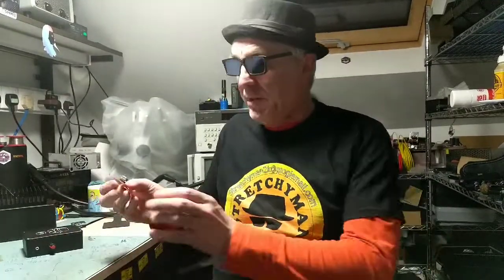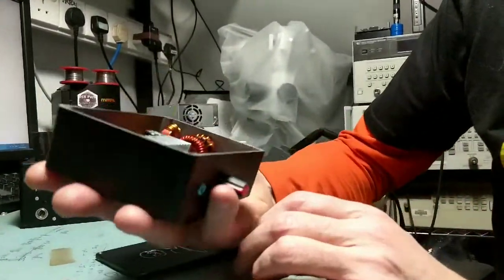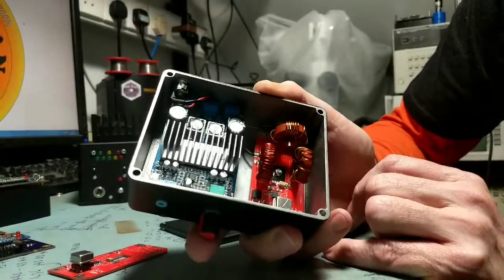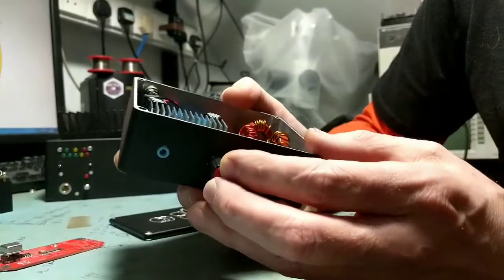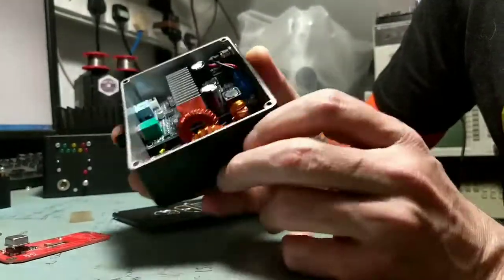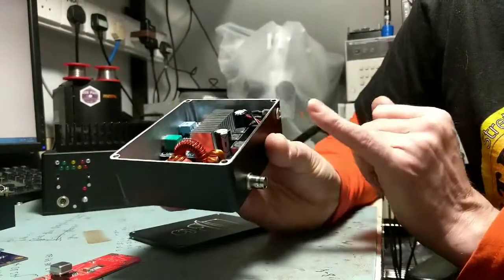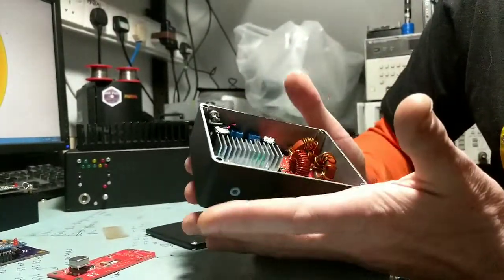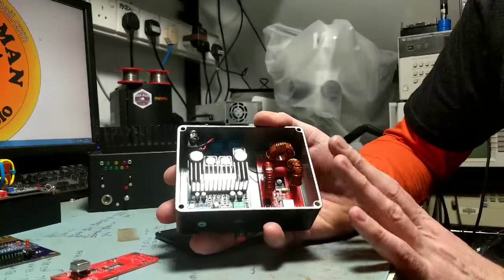15W single channel Shortwave A.M. transmitter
1 of 3
Single channel costed down version of my programable transmitter. Frequency can be changed by changing plug in oscillator. Can supply different oscillators to suit your needs. Ideal for A.M. (MW) broadcasting around your local area and great for 200-1000 mile range on 43/48m.